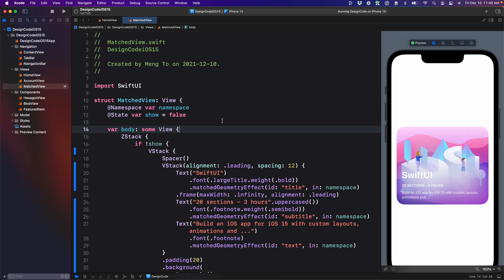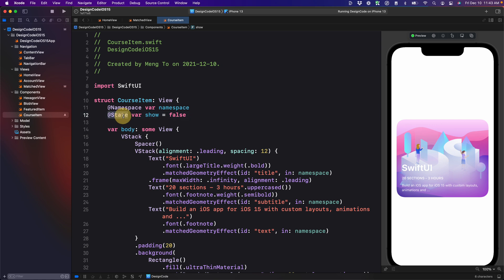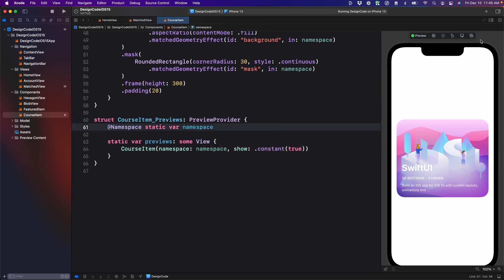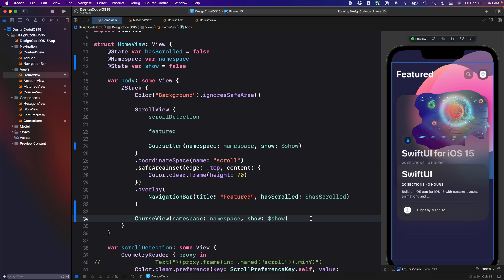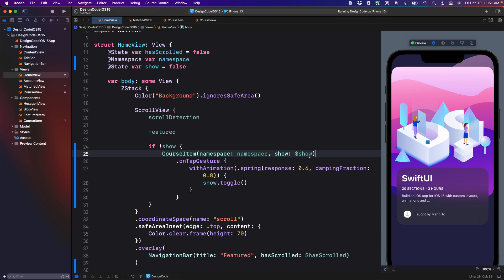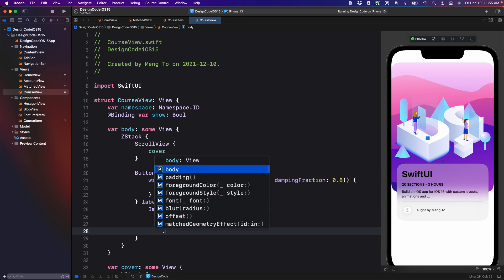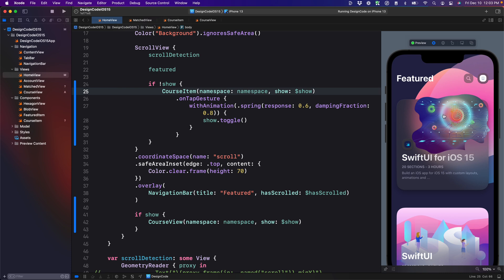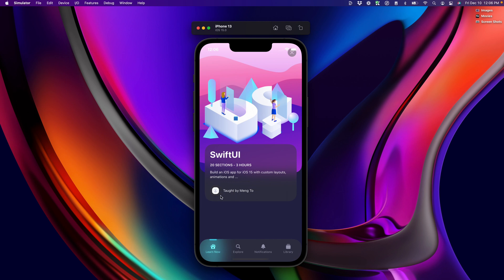Custom Transition Between Screens in SwiftUI - Part 3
Learn how to pass the Namespace between multiple views instead of a single one. Full course